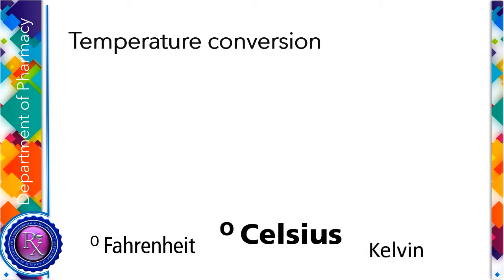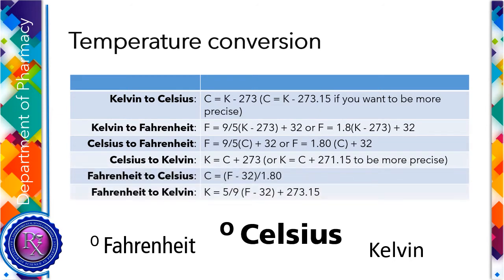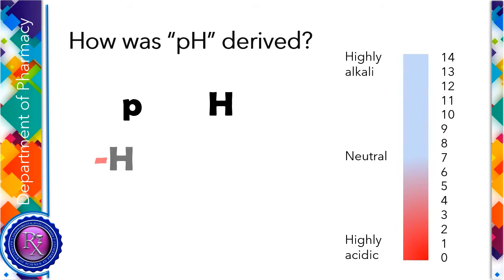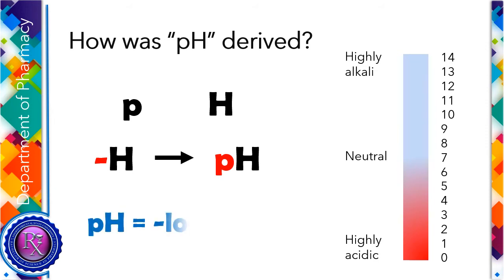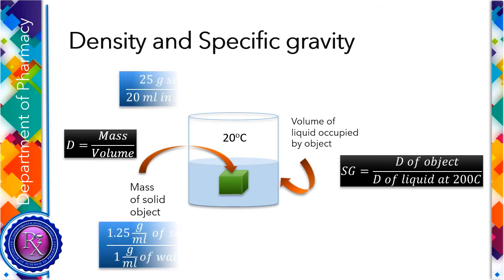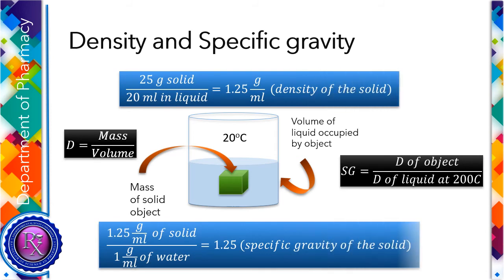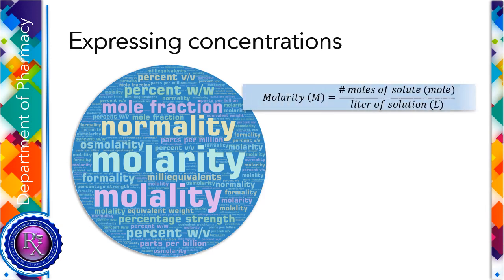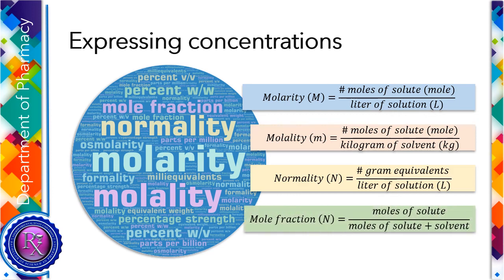05 Unit 1b, Temperature, pH, Density and Specific Gravity, Concentration Expressions